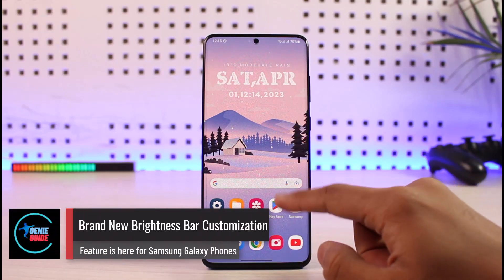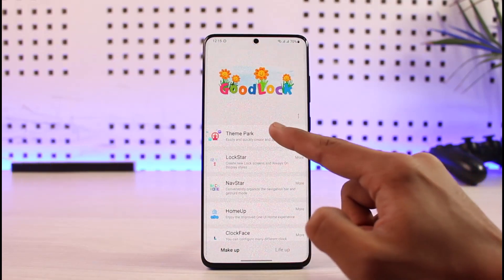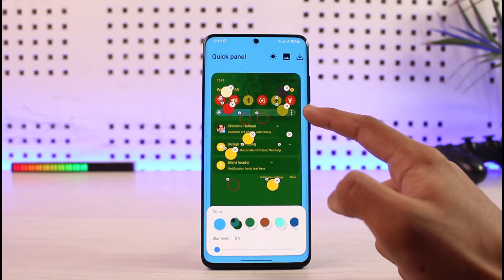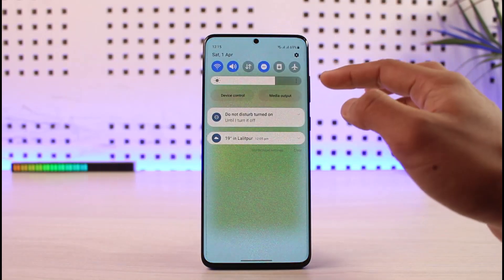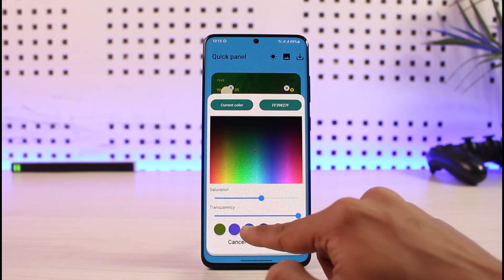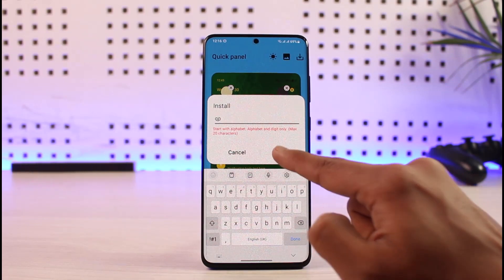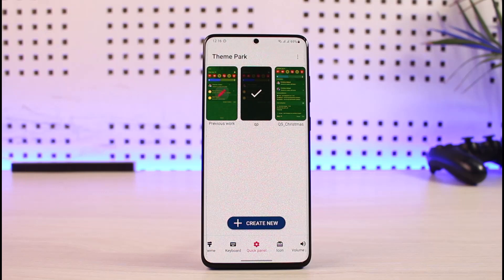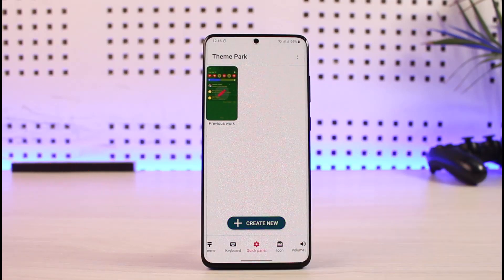Brand New Brightness Bar Customization Feature is here for Samsung Galaxy Phones!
In this video, I will show you how to customize the colors of your brightness bar on Samsung phones.

~ Chapters:
0:00 Introduction
0:15 General Info
0:35 Brightness Bar Customization
1:36 Conclusion